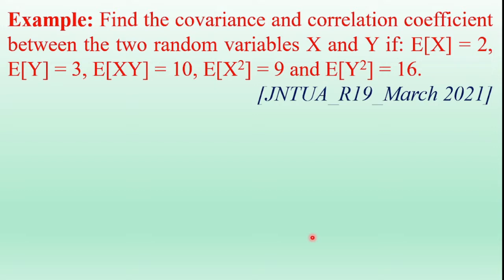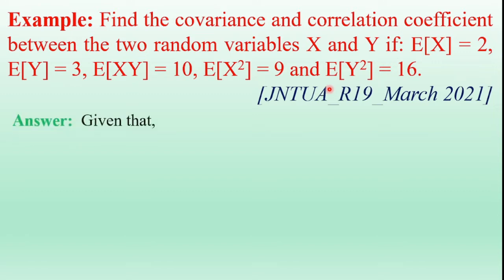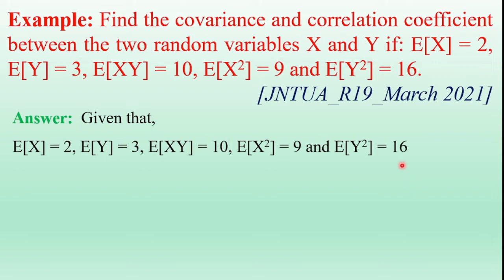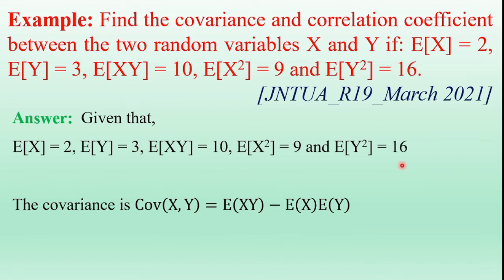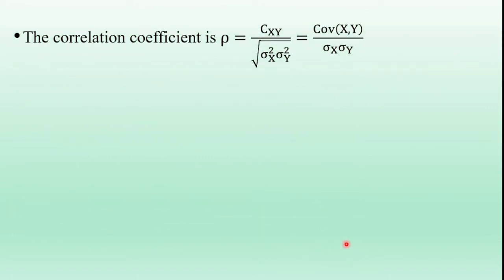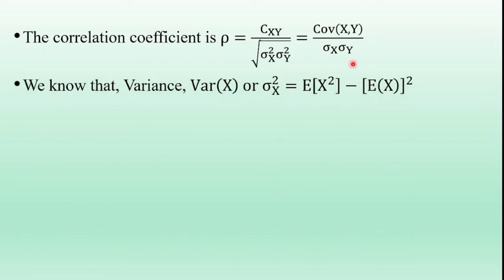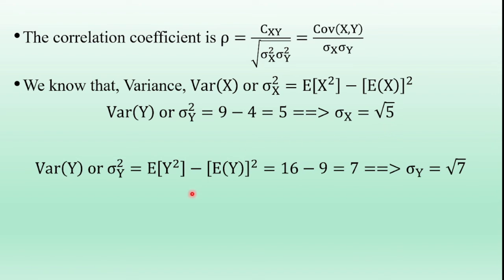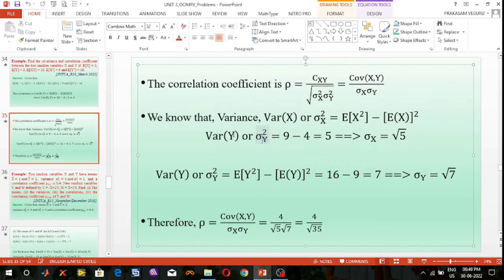PTSP#Problem on covariance#correlation coefficient of X & Y#JNTUA_R19_March-2021